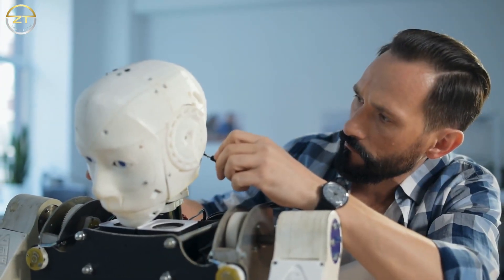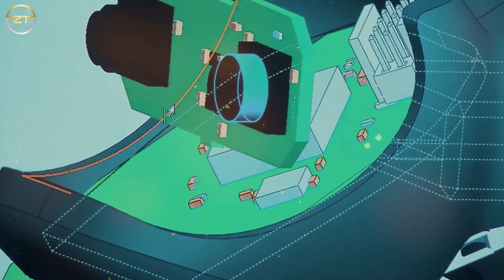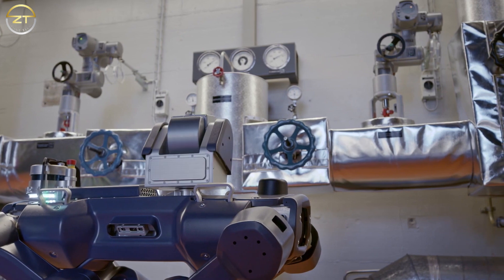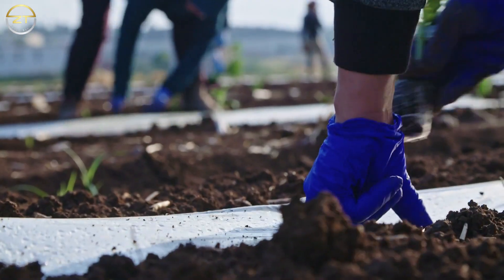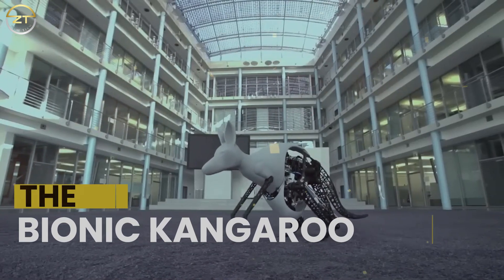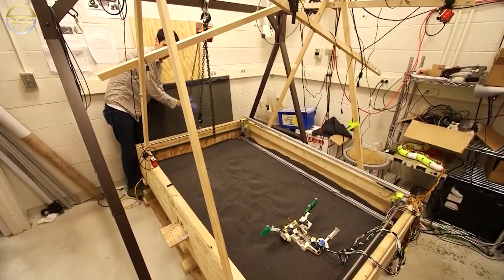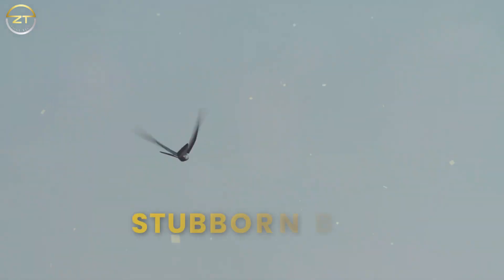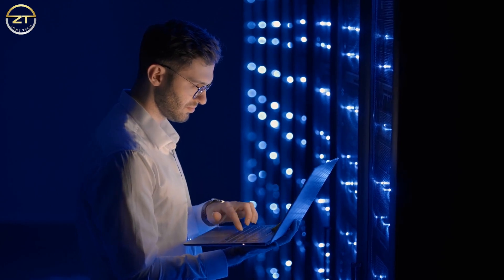The Robot Animals You Won't Believe Actually Exist 2022!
We bet you never knew that there were robot animals available on the market! In this video, we'll show you some of the most incredible and realistic robot animals that will surely amaze you. From horses to monkeys, these robot animals are becoming more and more life-like each day.

The world of robotics is getting more and more sophisticated every day. In this video, we take a look at some of the most advanced robot animals and the The Robot Animals You Won't Believe Actually Exist 2022 that are being developed, and how they could change the world as we know it.